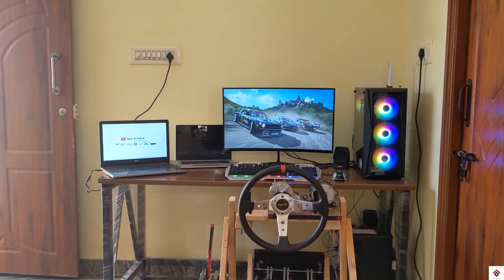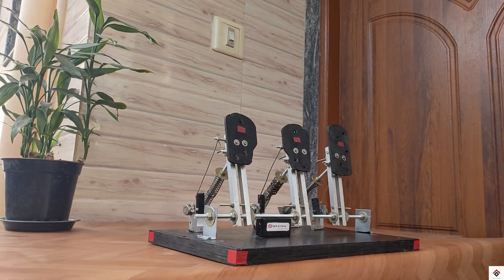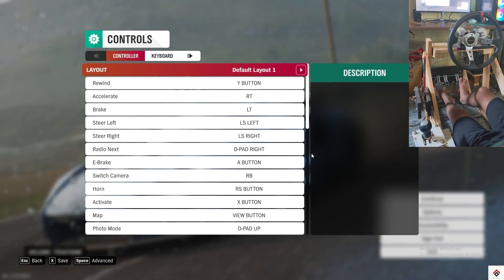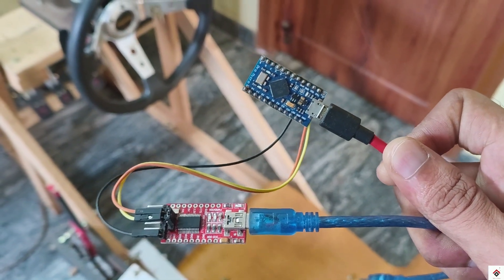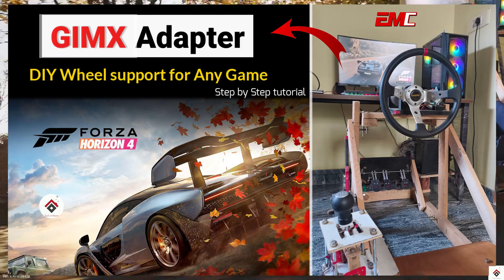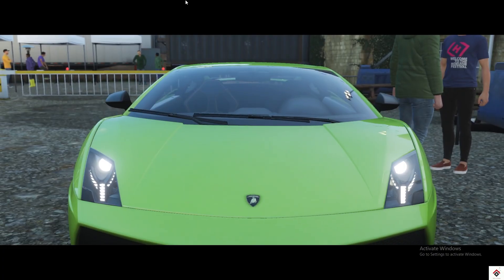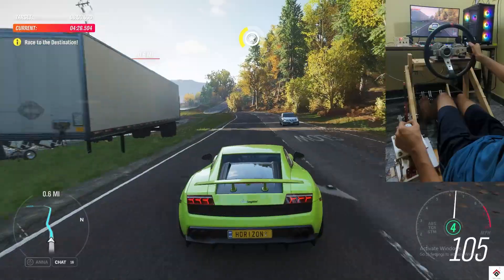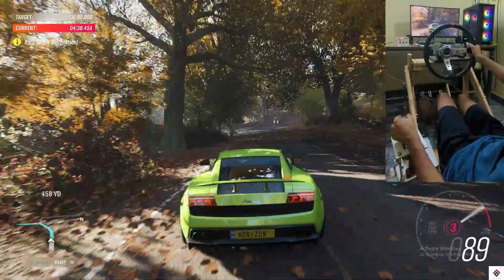Lamborghini Aventador, DIY FFB Steering Wheel with H-Shifter and GIMX Adapter| Forza Horizon 4 🔥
Hi Guys,
In this video we have used EMC lite based DIY FFB wheel, H-Shifter and GIMX Adapter to play Forza Horizon 4.